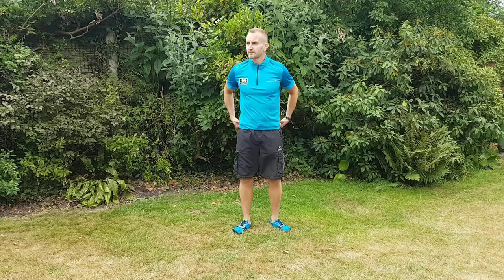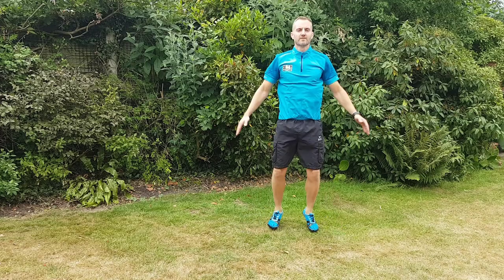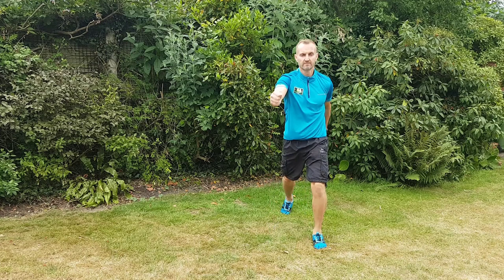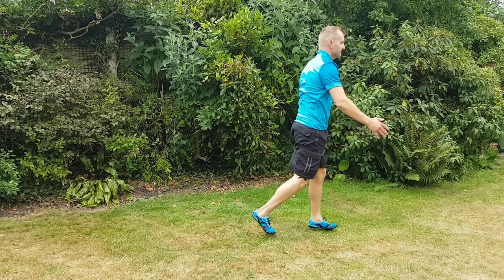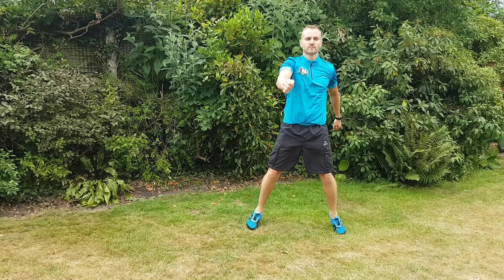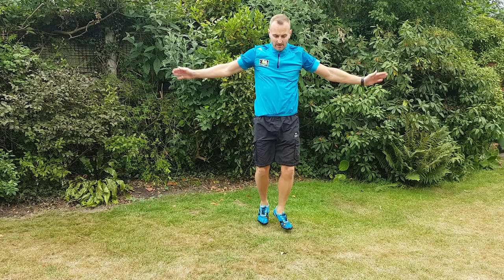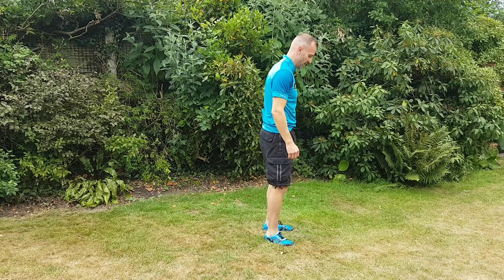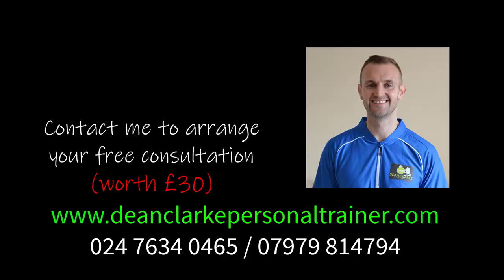Spotty Dog & Star Jumps - Dean Clarke Personal Trainer in Nuneaton, Coventry and Warwickshire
Here I am showing some of the exercises my clients perform during my one-to-one workouts.

In this video, I demonstrate Spotty Dog & Star Jumps – good for warming up!

If you want to lose weight, get fitter and feel great, why not consider working with me as your on-to-one personal trainer.

I offer personal trainer services in Nuneaton, Coventry and most of Warwickshire.

Dean

*Note: This is not an instructional video. Please consult your doctor or other qualified health care professional before trying physical exercise.